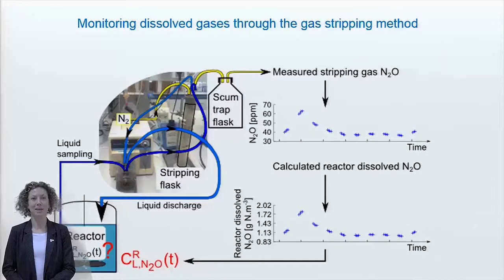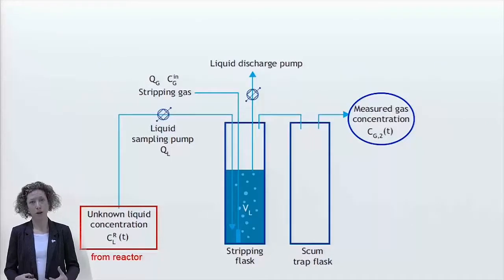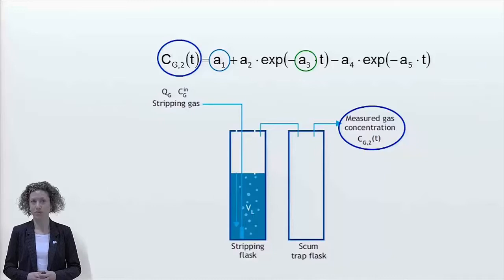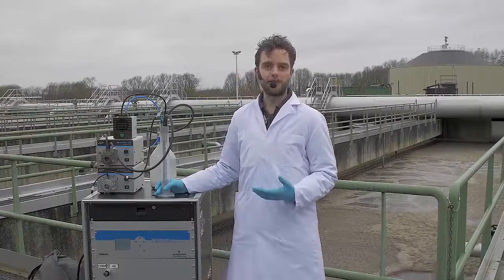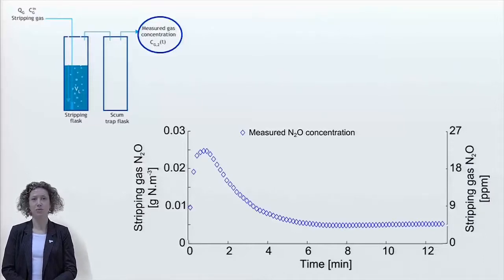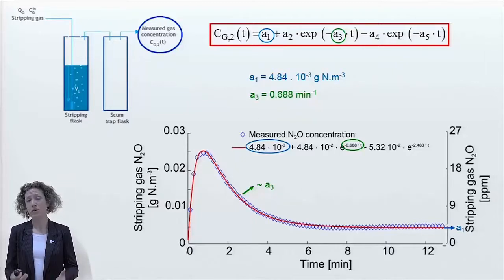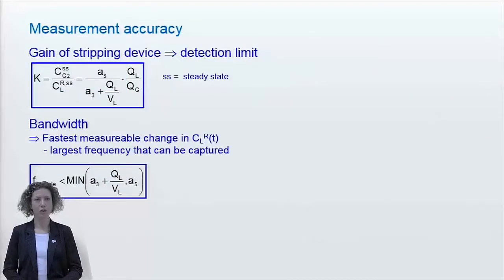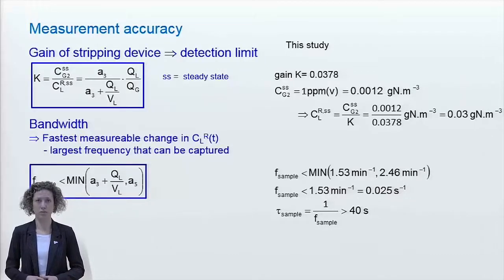Gas stripping method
This video is part of the Biological Wastewater Treatment Open Access Online Course Series A practical method is shown to strip out gases dissolved in a sludge sample and determine their concentration.